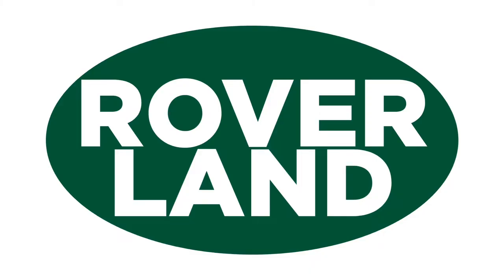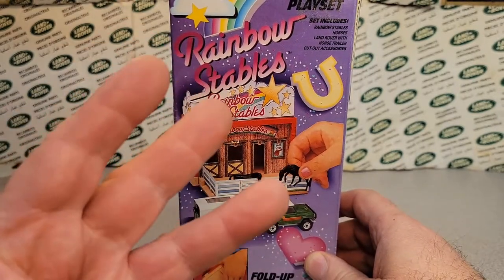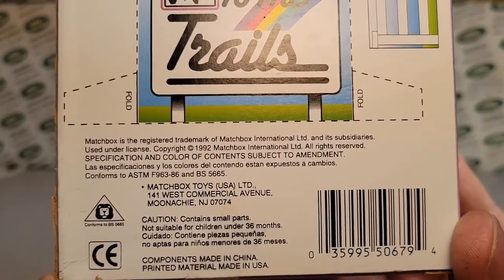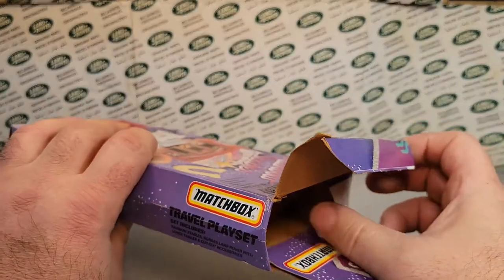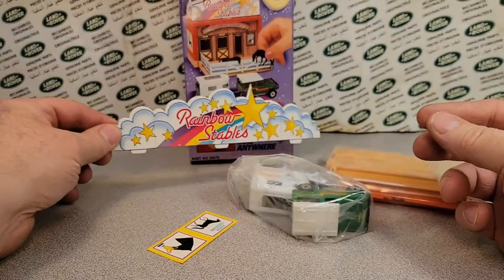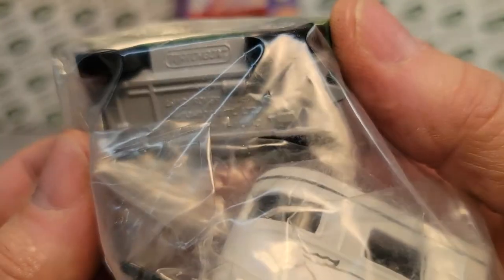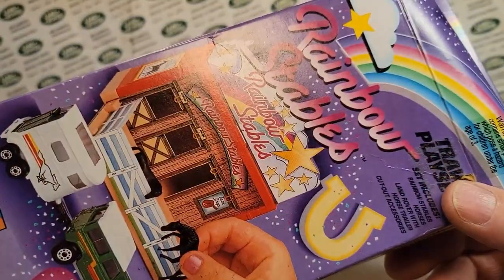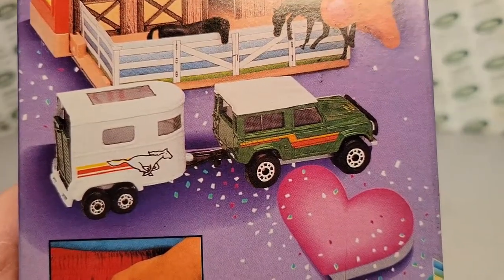Rover Land One Of Wednesday...... Matchbox Dream Machines!!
Take a look at Matchbox's Dream Machines playset with a
                         Land Rover Ninety!!

My Address:
Dan Winchell